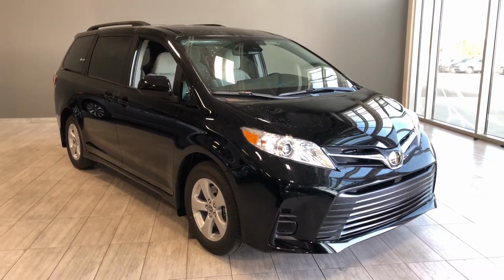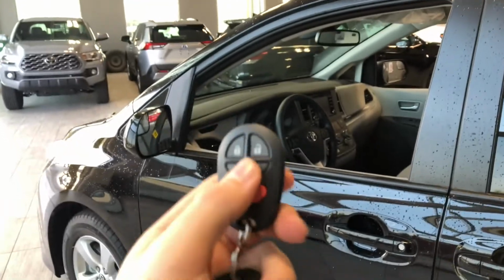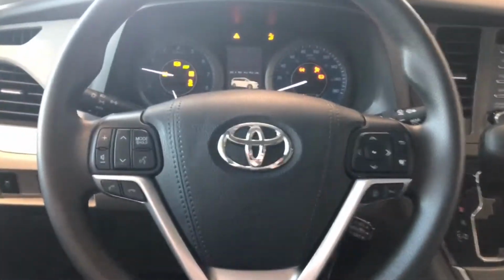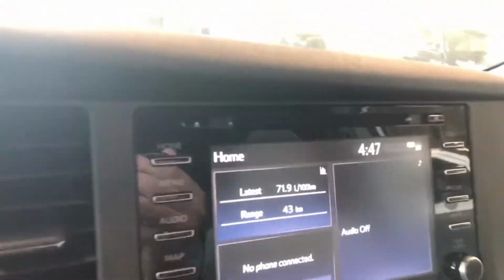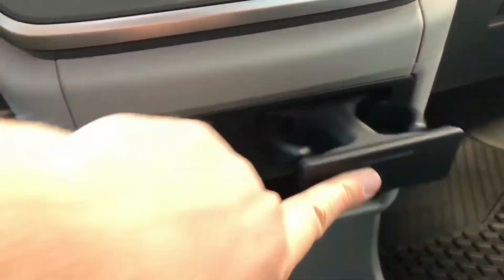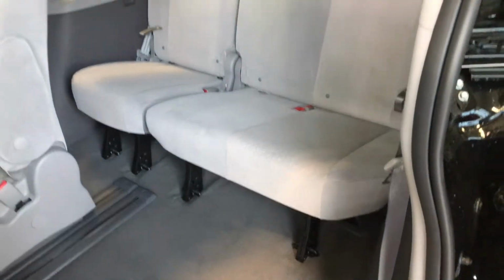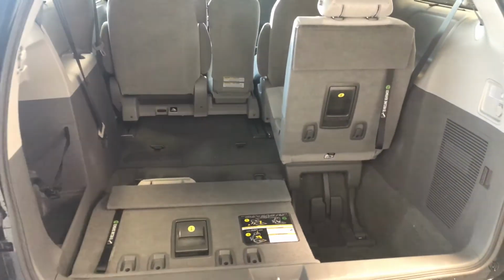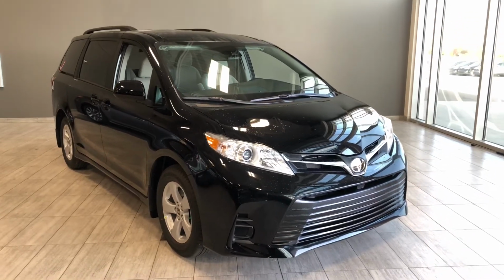2020 Toyota Sienna LE 8-Passenger V6 | Toyota Northwest Edmonton | 0SI0389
Comes with Heated Seats, Tri-Zone Climate Control, Apple CarPlay, Dual Power Sliding Doors, and much more!

3.5L V6 8-Speed Automatic
8-inch Display
Backup Camera
Removable Stowable Center Seat
Split & Stow Third Row Seating
Dual Power Sliding Doors

Whether it’s the everyday errands, or a long-expected road trip, the brand new 2020 Toyota Sienna is ready to tackle the challenges with you. The plush interior features heated front seats and tri-zone climate control to ensure a comfortable ride. You get even more versatility with an amazing amount of cargo space, split-and-stow third row seating so you can take more adventures than ever before. Safety is our main concern when it comes to your family, so have included many great safety features you'll love. Safety features such as lane departure warning with steering assist, dynamic radar cruise control, backup camera and more!

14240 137 Avenue, Edmonton Alberta